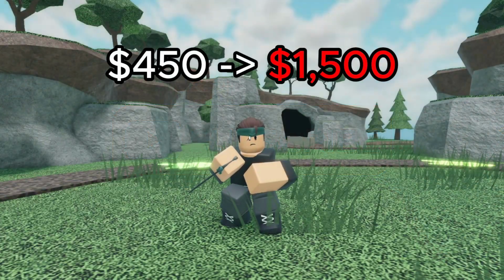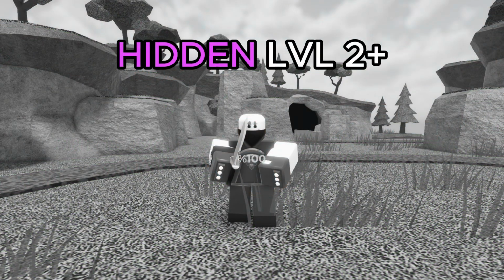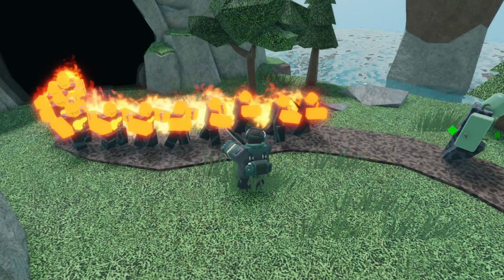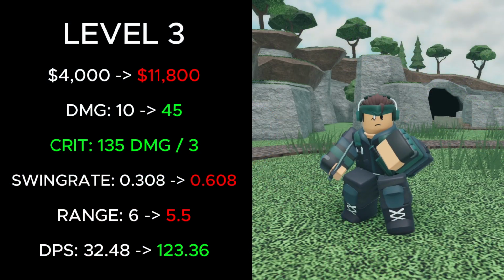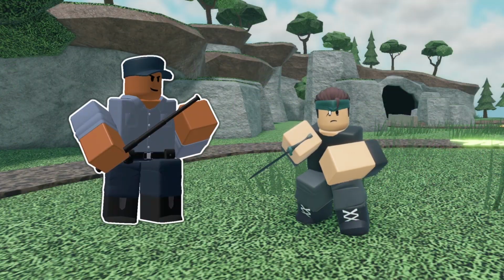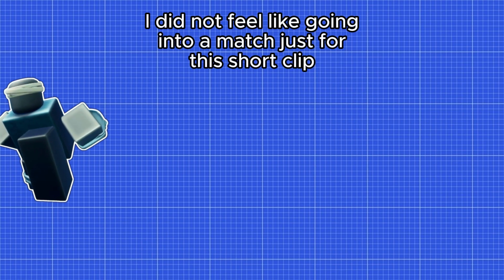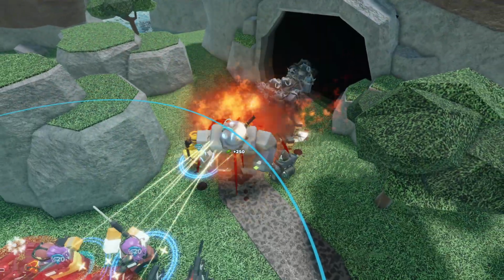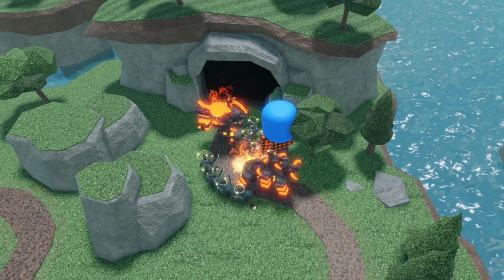THE SLASHER GOT AN INSANE REWORK! | HOW GOOD IS IT? - Tower Defense Simulator (UPDATE)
The Slasher finally got its rework, and it is insane! It has 2 new mechanics, critical hits and bleed! In this video, I showcase all the stat changes, values, and uses of these towers, then give my personal ranking of how good they are. Enjoy!

To chat, suggest videos, or maybe play a game with me, join the Blue Head Mafia Discord!

If you want to support me, consider becoming a channel member!

To represent the Blue Head Mafia, buy the CORSO pal item!